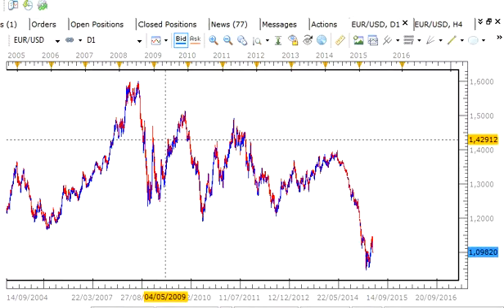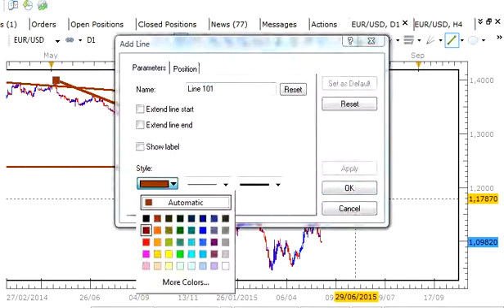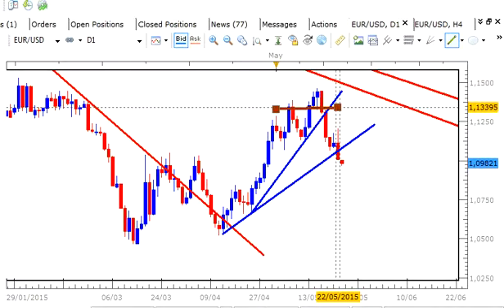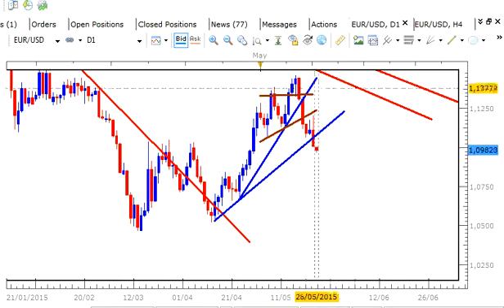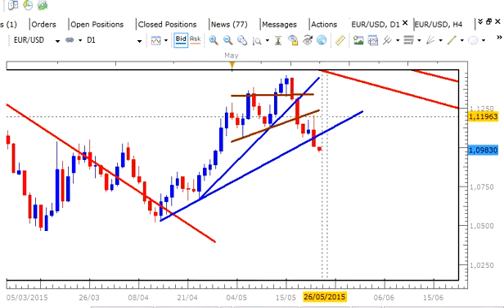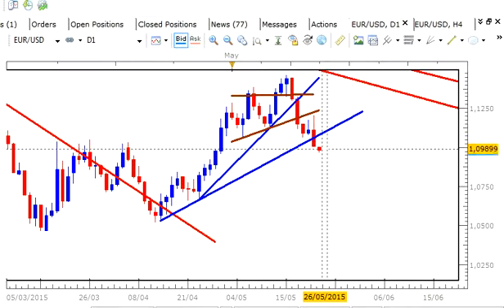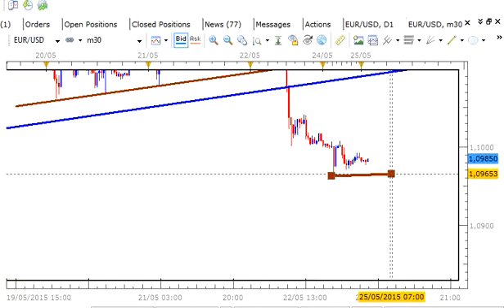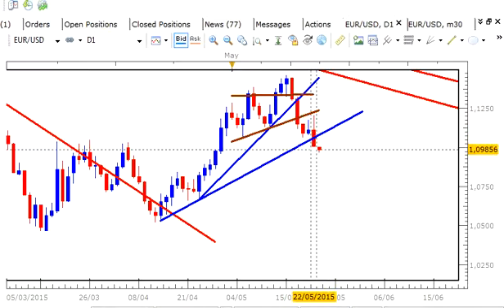EURO USD Swing and Day Trading Analysis - May 25, 2015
The pair looks set to continue major Downtrend in favour of the USD in the coming days. This could provide Swing and Day  Traders with strong setups starting today.